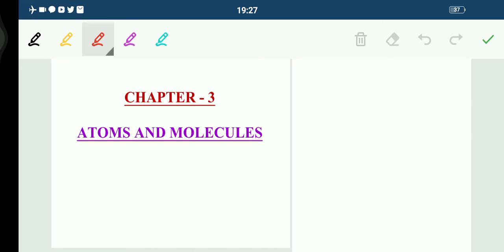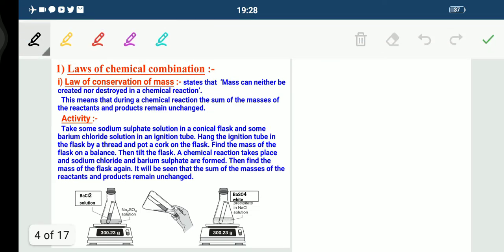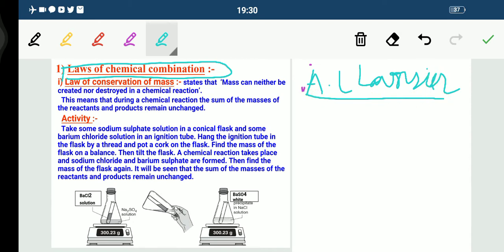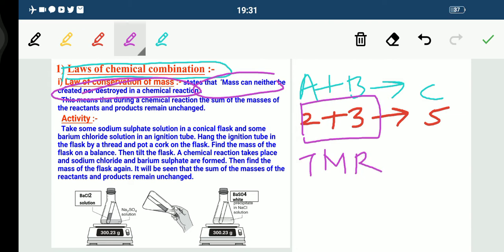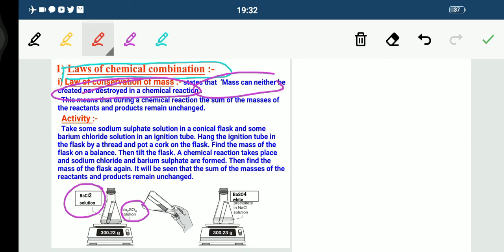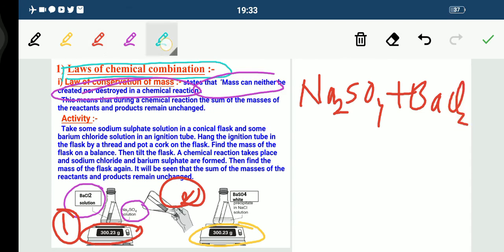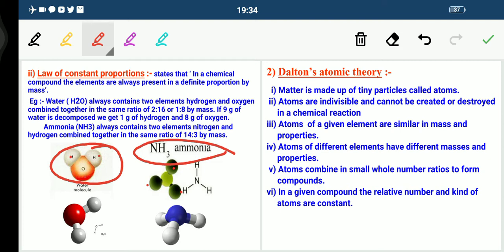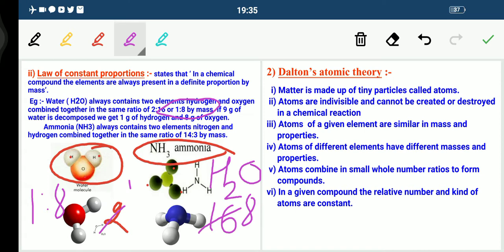Atoms and molecule class 9module 1